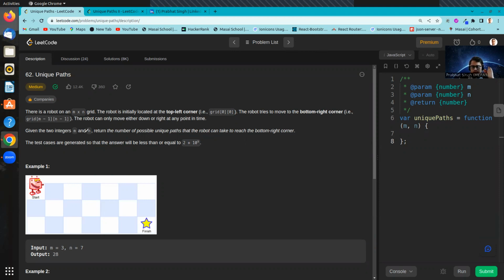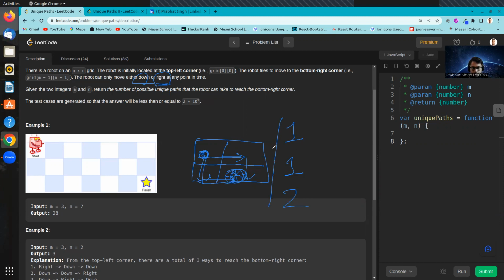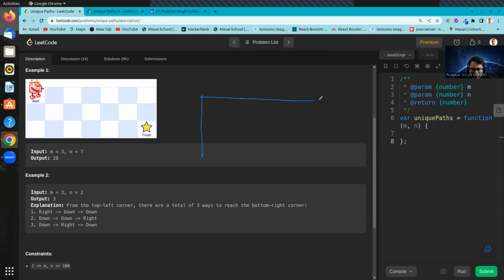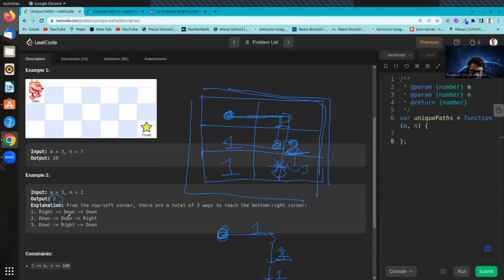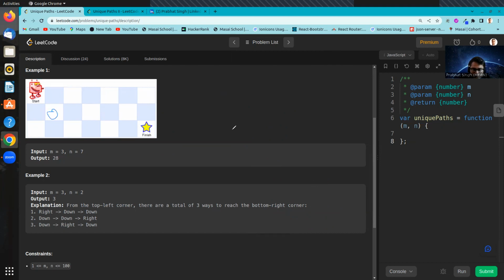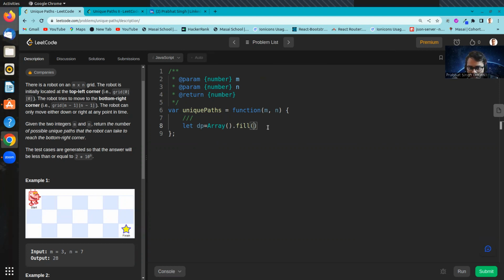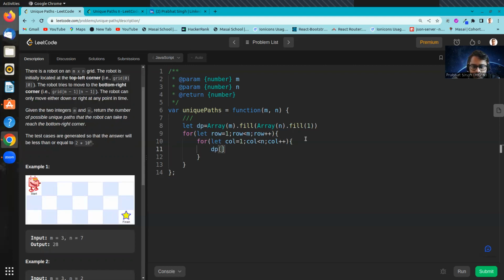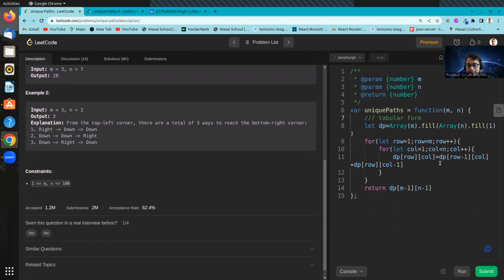Leetcode (Unique path) both concept and code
This is the famous DP problem